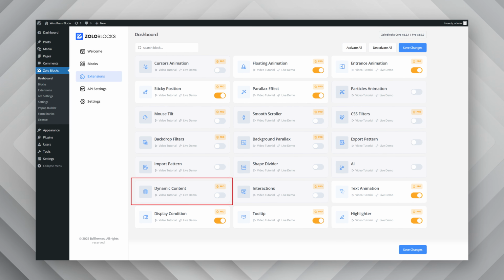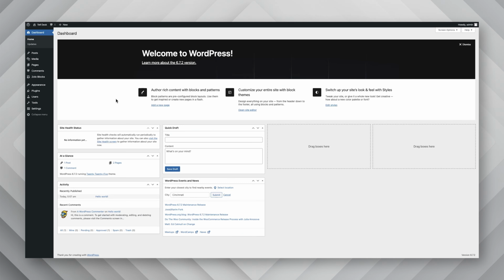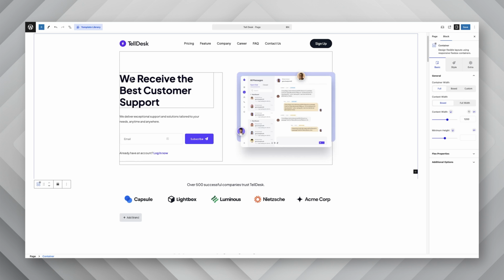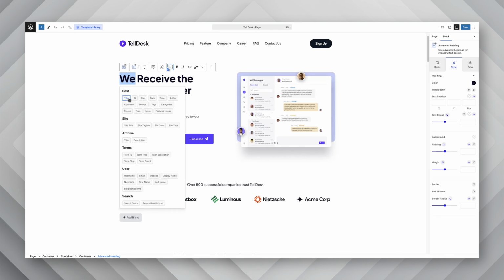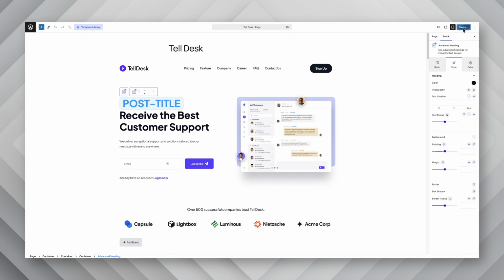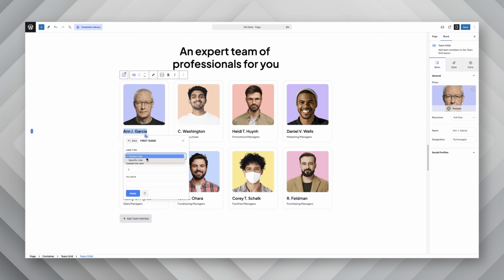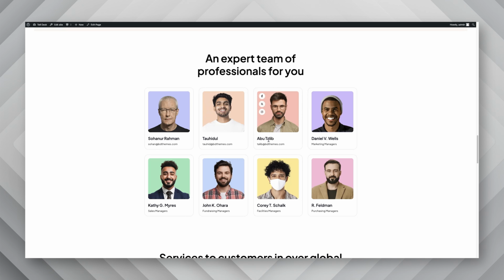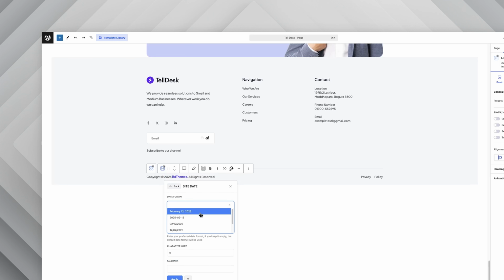ZoloBlocks Dynamic Content Tutorial | Automate Your WordPress Site Like a Pro!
🚀 Welcome back to another ZoloBlocks tutorial! Today, we'll explore one of the most powerful features of ZoloBlocks: the Dynamic Content extension.
Dynamic content allows your website elements to change automatically based on user interactions, conditions, or database inputs. Whether you want to dynamically display post titles, user information, or site details, ZoloBlocks makes it simple and efficient!

In this tutorial, you’ll learn how to:
✅ Enable the Dynamic Content extension in ZoloBlocks Pro
✅ Apply dynamic content to text, team grids, and copyright sections
✅ Use various dynamic data sources like Post Titles, User Info, Site Data & more
✅ Automate content updates across your website effortlessly

By the end of this video, you'll easily create fully automated, data-driven WordPress sites!

Timestamps:
00:00 Introduction
00:35 Feature Settings
01:08 Feature Customization
04:28 Conclusion